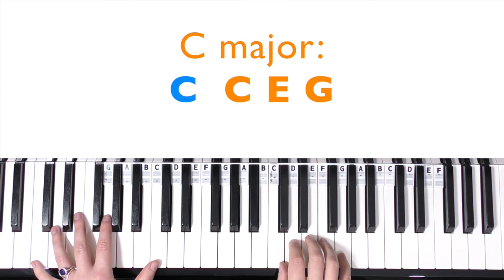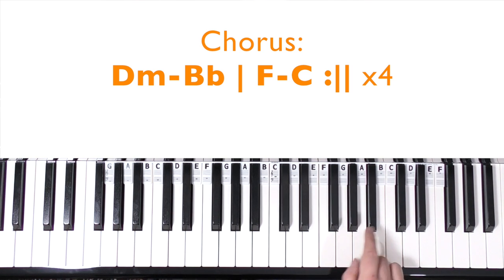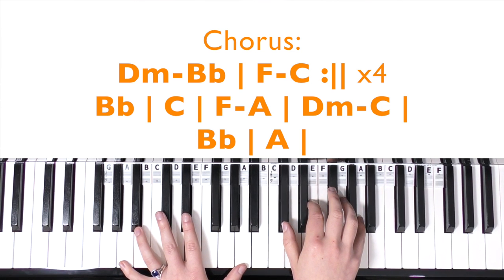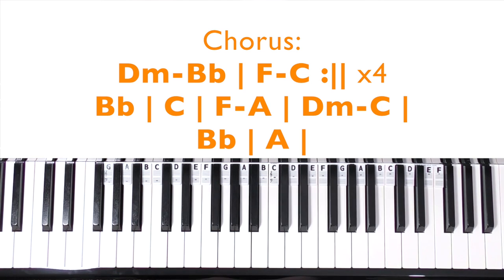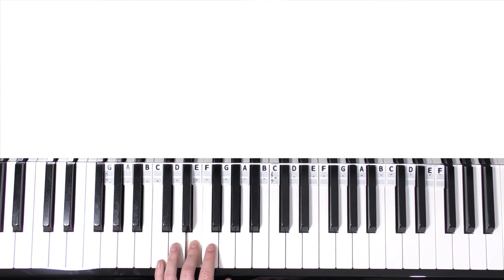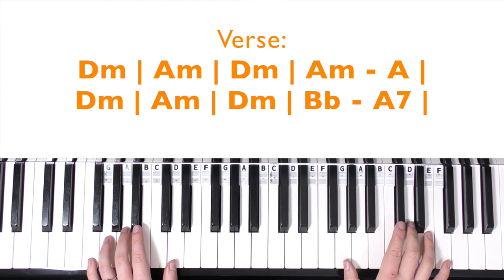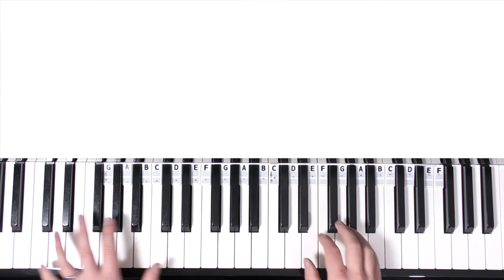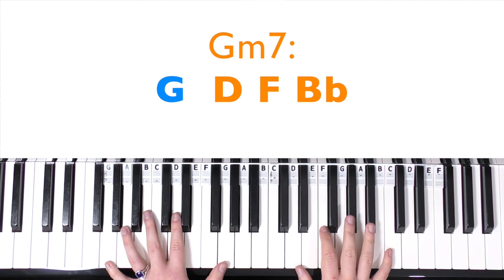How to play GRENADE - Bruno Mars Piano Tutorial (Chords Accompaniment)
A piano tutorial on how to play Grenade by Bruno Mars. A piano lesson teaching the piano chords / accompaniment for the full song.